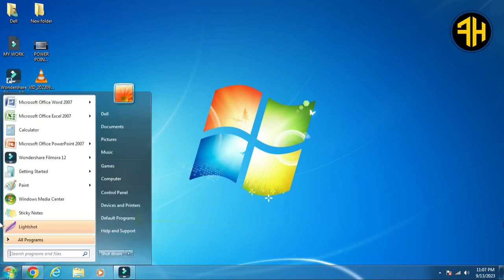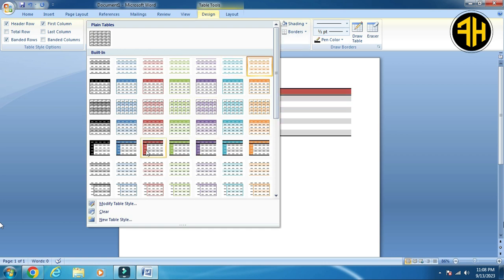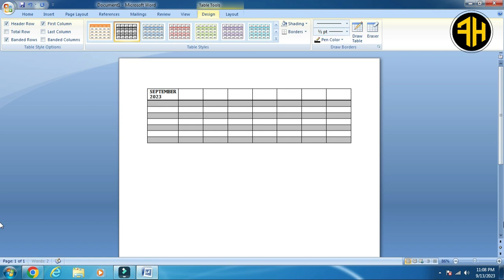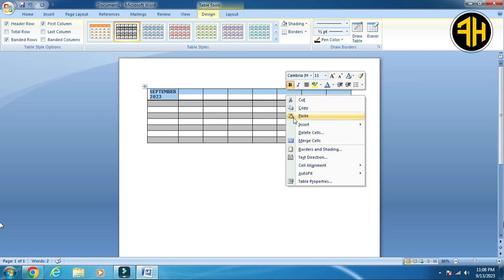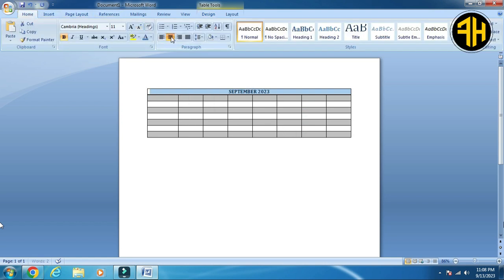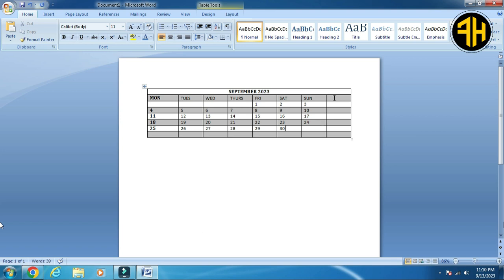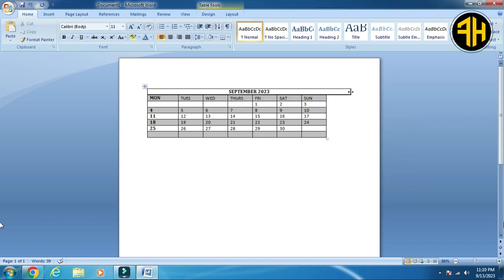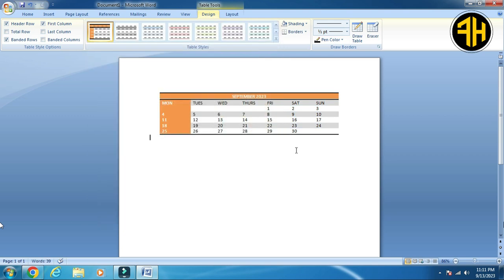How to Add Tables in MS Word | MS Word Tutorial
Are you looking to add tables in Microsoft Word? This tutorial of MS Word will guide you through the easy steps to insert tables into your document quickly.

Tables are very useful for organizing and presenting data in a clear and structured manner. In this tutorial, you will learn how to create tables with adjustable rows and columns and to customize table layouts, and even how to apply different table styles to make them visually clear.

Whether you are a beginner or have some experience with MS Word, this tutorial will empower you with practical skills to efficiently work with tables. Watch now and enhance your document creation skills.

By the end of the video, you will have a clear understanding of usage of tables in MS Word for organizing and presenting data in a clear and structured manner.

Join me for more videos on Microsoft Office basics and other exciting topics.